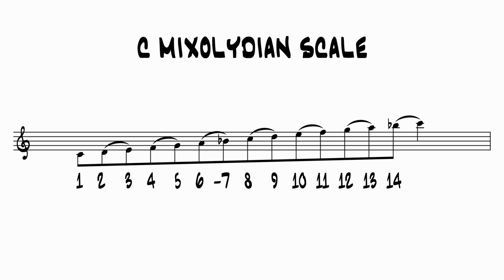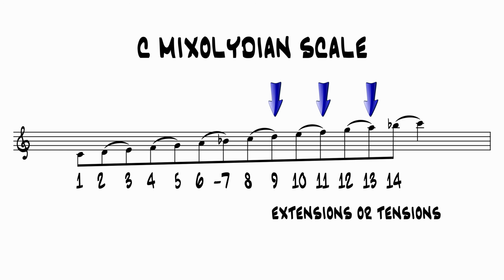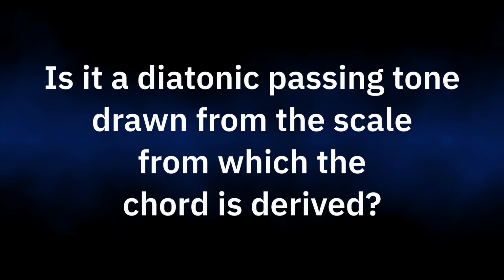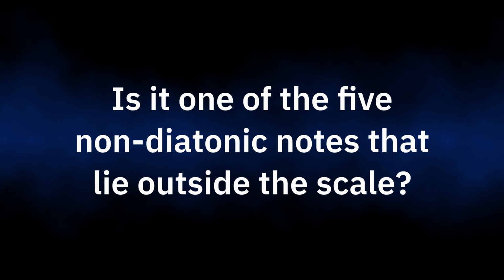Twelve Notes A JAZZ IMPROVISER Must Know (Cheeky...)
Jazz pedagogy often prescribes certain scales to be used on certain chords, yet a proficient improviser is able to use any note on any chord in the construction of a melodic line. The key is to understand the three different groups of notes that exist within the chromatic scale, and the relationship to the specific chord.

On this channel, jazz trumpeter, educator and author Chase Sanborn offers information and advice for musicians and music appreciators.

If you enjoy this video and want to go further into depth on aspects of playing music for fun or profit, I encourage you to visit my website to check out my books and consider an online lesson.